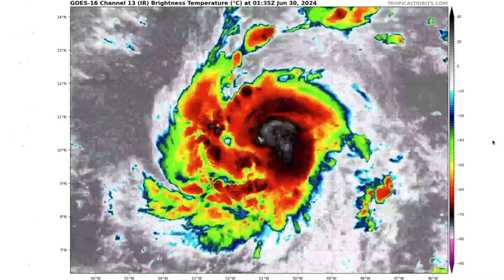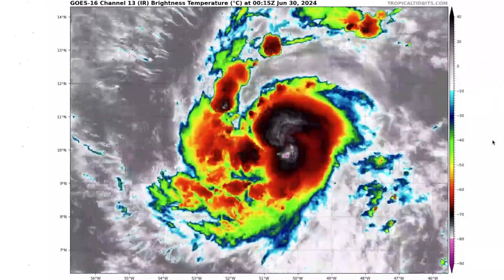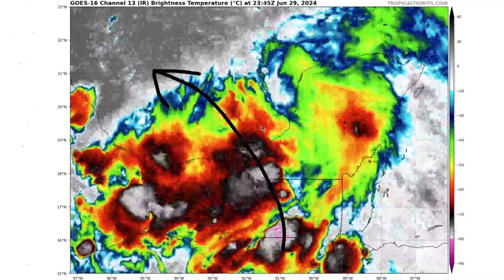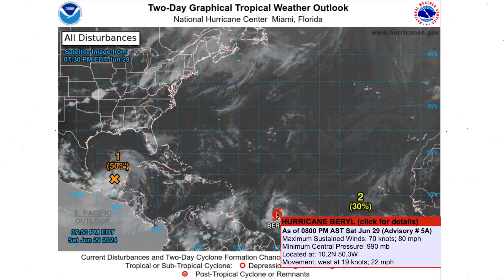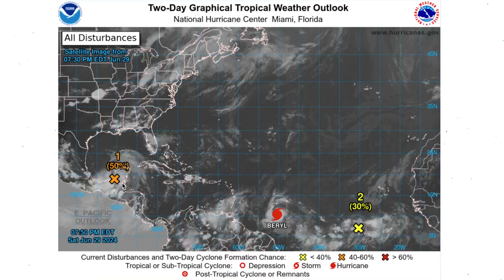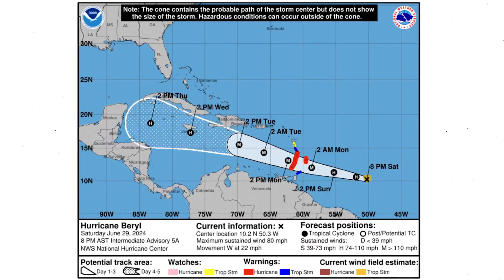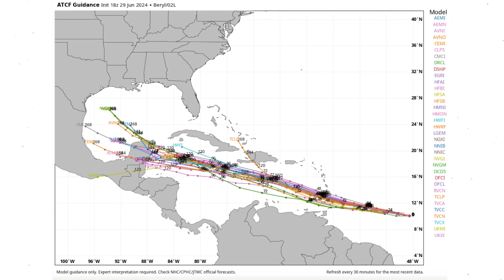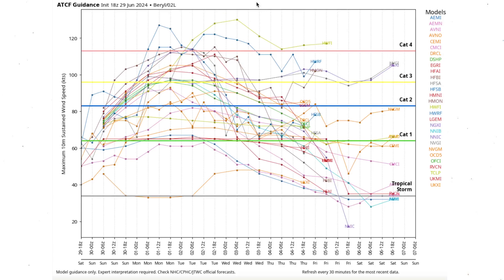Hurricane Beryl Rapidly Developing | Hyper-Active Hurricane Season Begins...